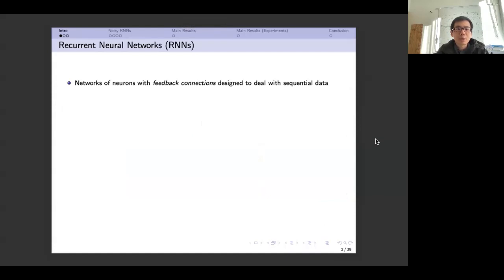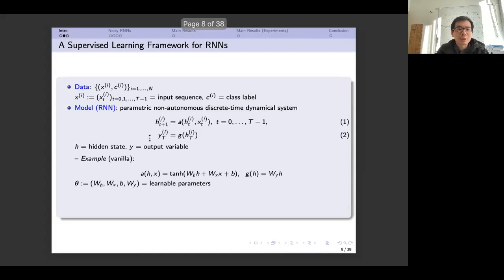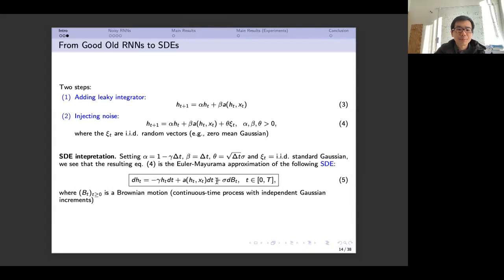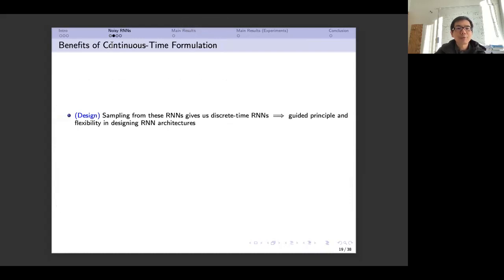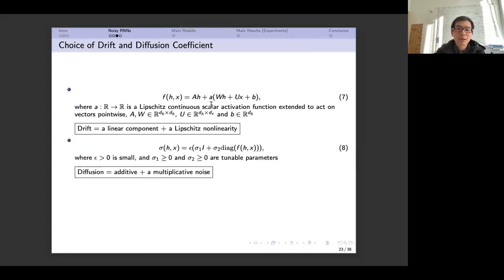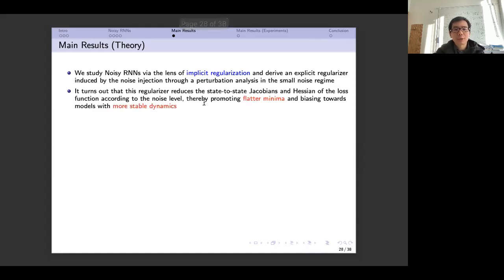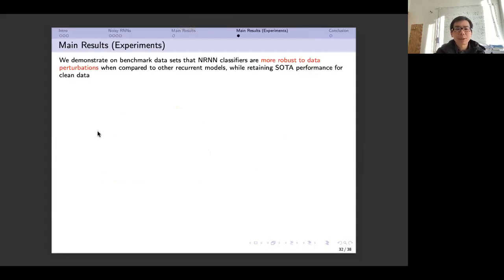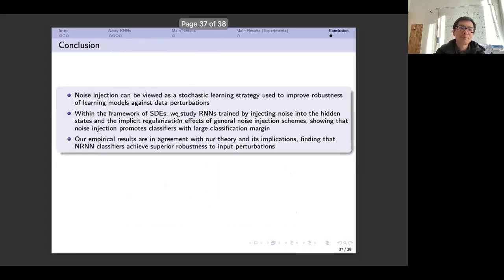Noisy Recurrent Neural Networks (NeurIPS 2021)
Abstract: We provide a general framework for studying recurrent neural networks (RNNs) trained by injecting noise into hidden states. Specifically, we consider RNNs that can be viewed as discretizations of stochastic differential equations driven by input data. This framework allows us to study the implicit regularization effect of general noise injection schemes by deriving an approximate explicit regularizer in the small noise regime. We find that, under reasonable assumptions, this implicit regularization promotes flatter minima; it biases towards models with more stable dynamics; and, in classification tasks, it favors models with larger classification margin. Sufficient conditions for global stability are obtained, highlighting the phenomenon of stochastic stabilization, where noise injection can improve stability during training. Our theory is supported by empirical results which demonstrate that the RNNs have improved robustness with respect to various input perturbations.